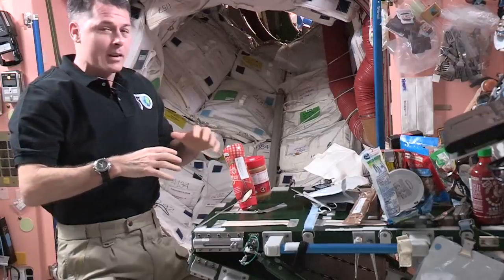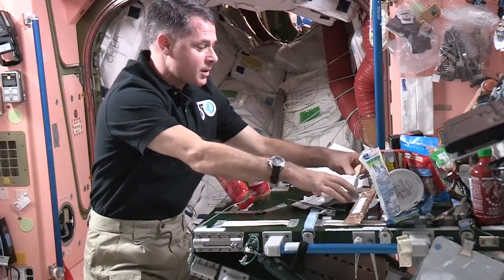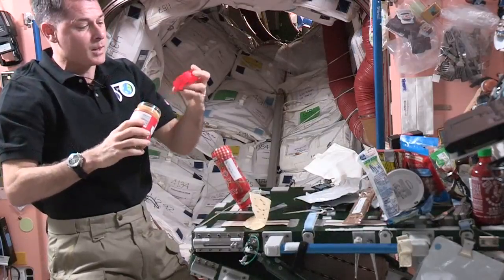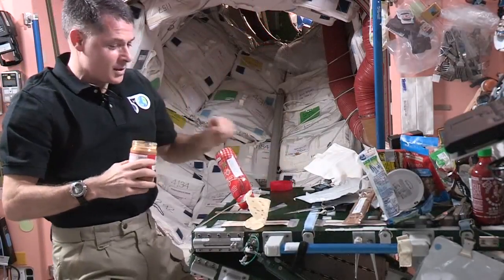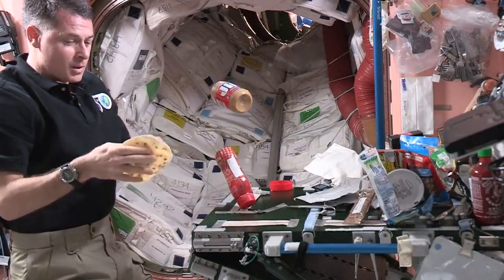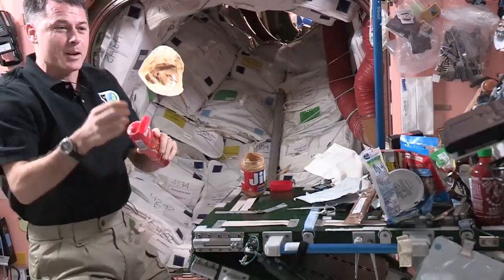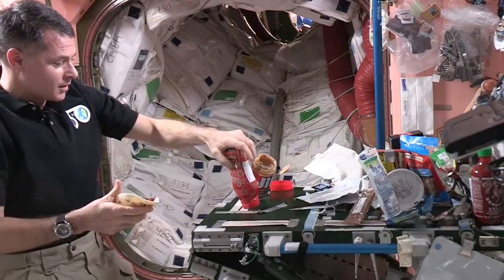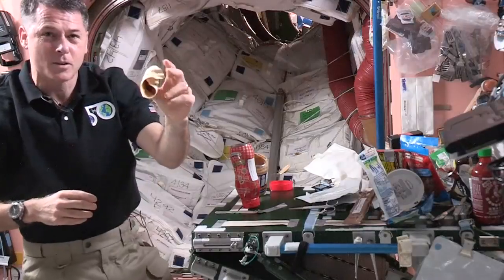How to Make a Peanut Butter and Jelly Sandwich in Space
NASA astronaut Shane Kimbrough puts together the famous sandwich on the International Space Station.